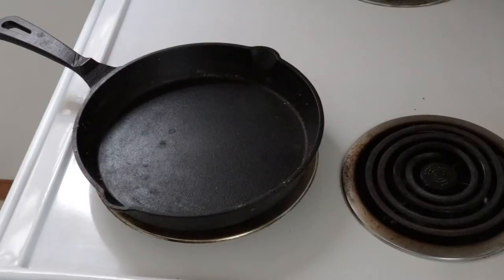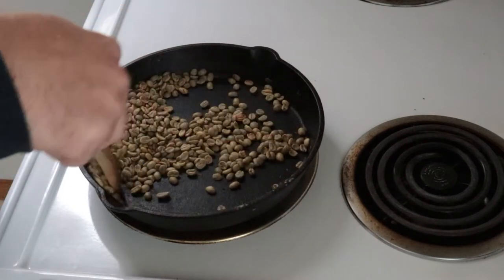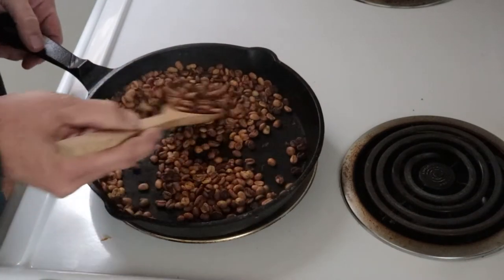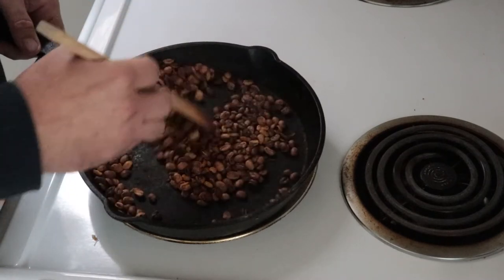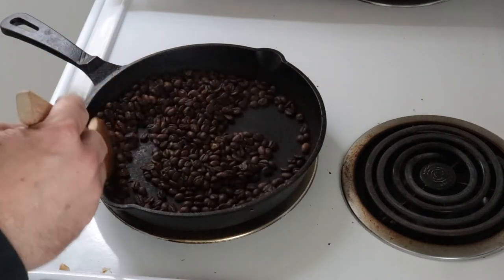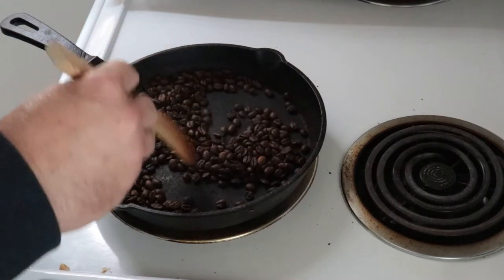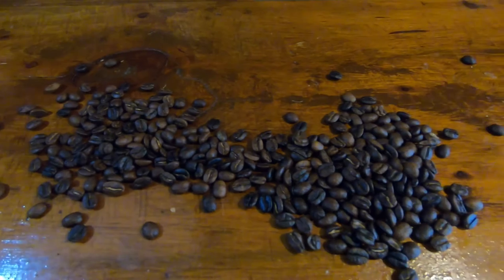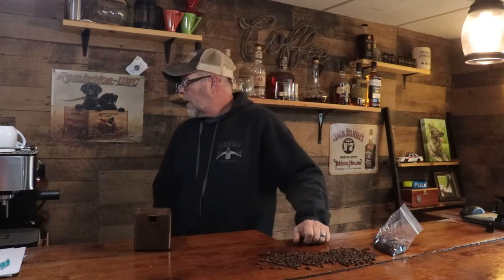How to Roast Coffee at Home ( cast skillet)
Welcome to today's video where we roast coffee at home using a cast skillet. This was my first time trying this and it worked out pretty good.